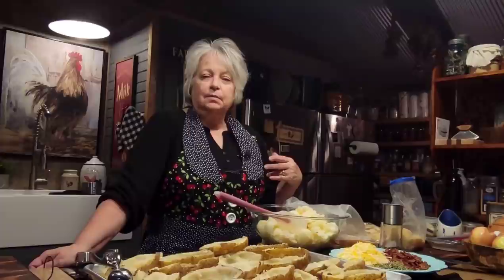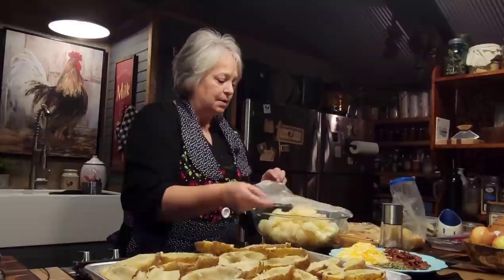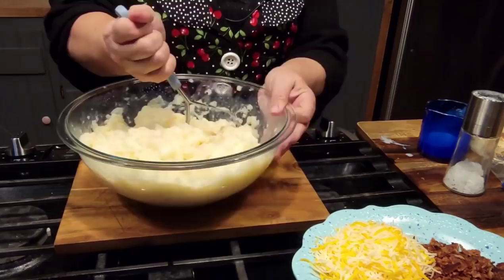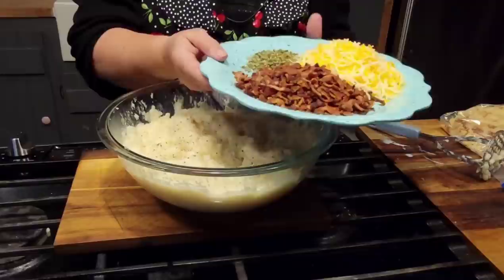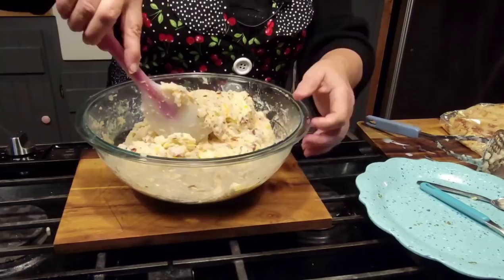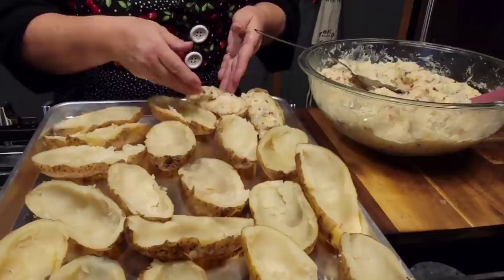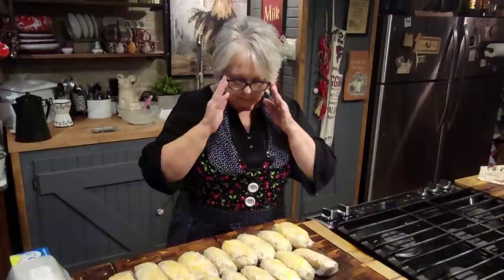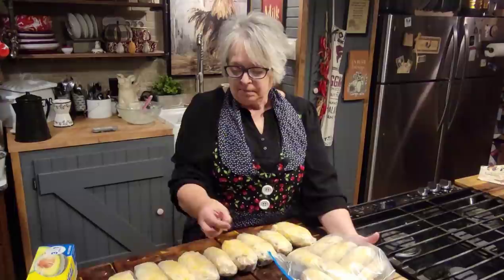A make Ahead , Easy, delicious side dish // Twice Baked Potatoes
recipe
10 5 inch baking potatoes
washed,
baked till soft tender
1 cup warm milk
1/2 cup butter
10 slices cooked crumbled bacon
3 cups cheese
1/2 cup chives or green onions
roasted garlic opt.
sour cream  opt

Creative Commons Attributions music no copyright YouTube Studio music 🎶